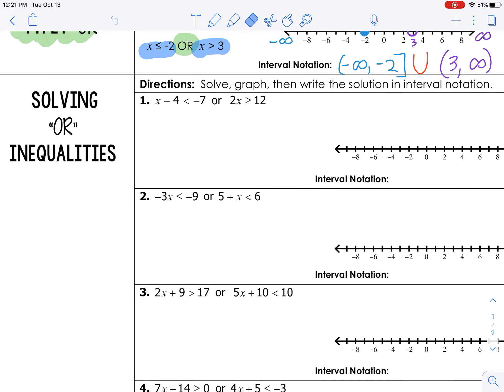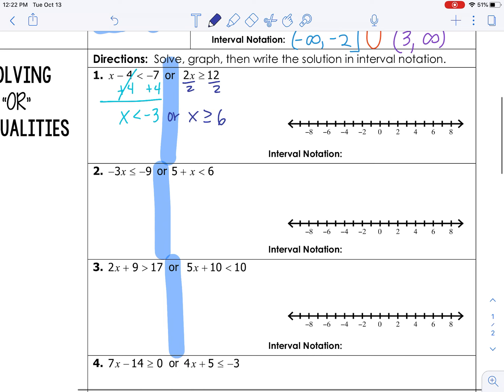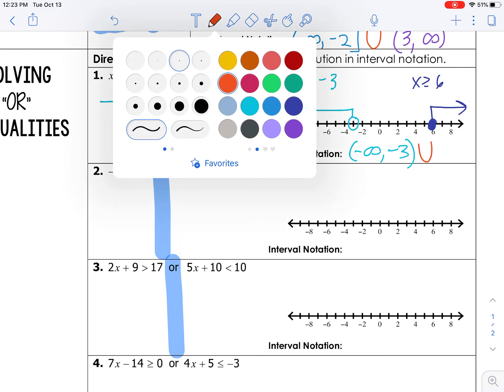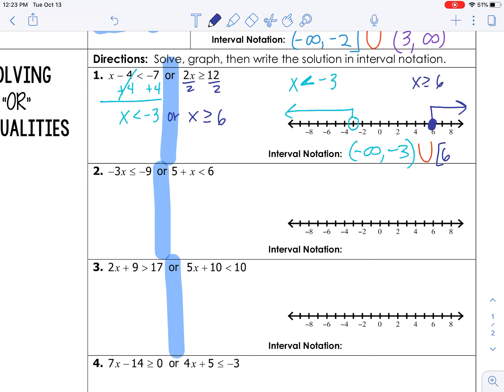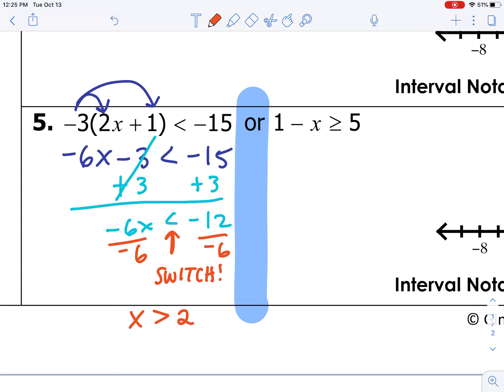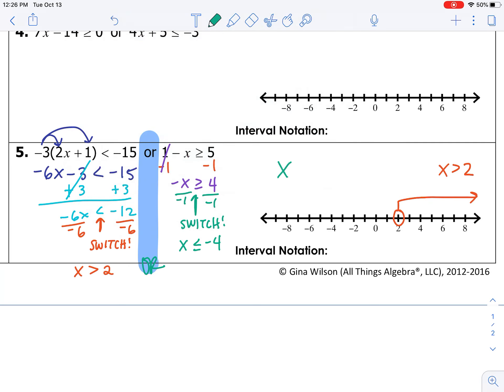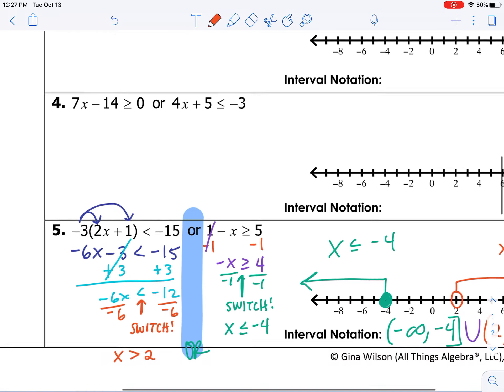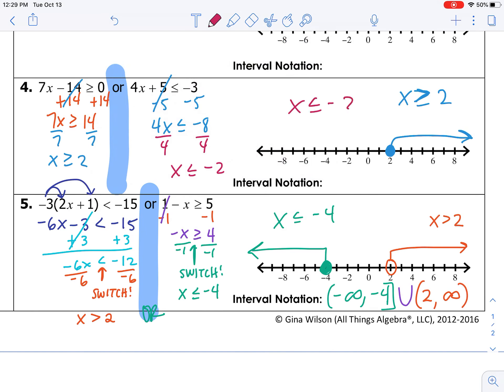Solving & Graphing Compound Inequalities Part 1 Video